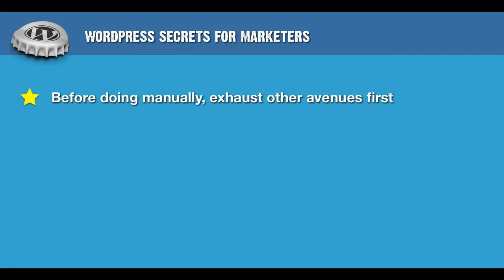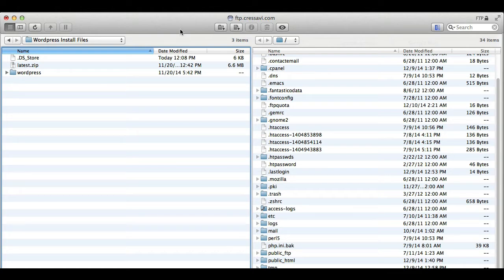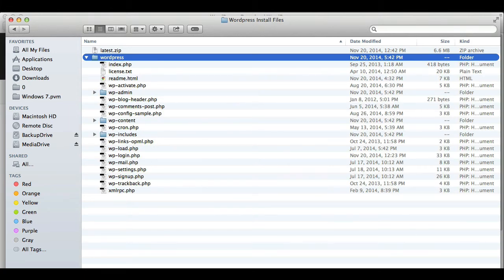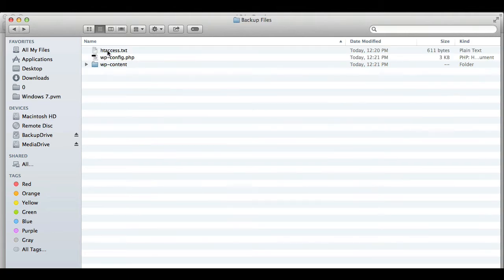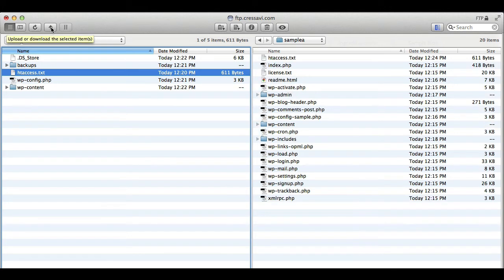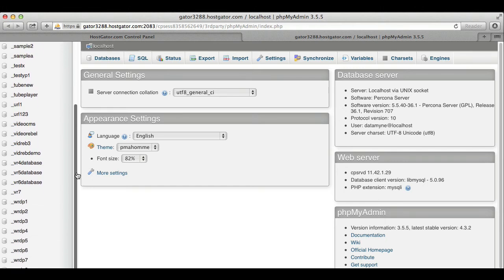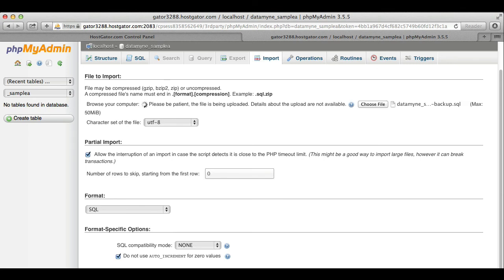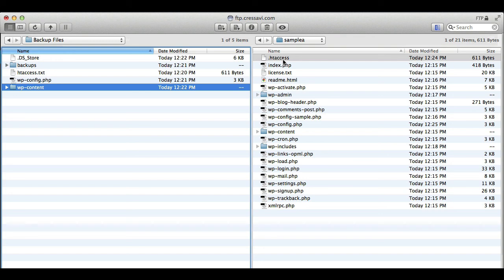WordPress Secrets: Lesson 12 - How and Why To Restore a Wordpress Backup